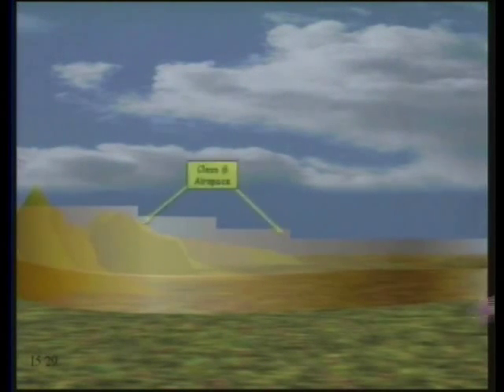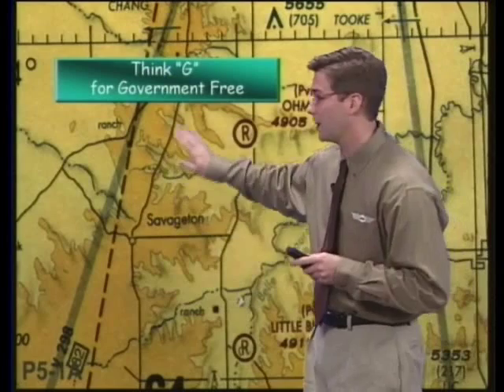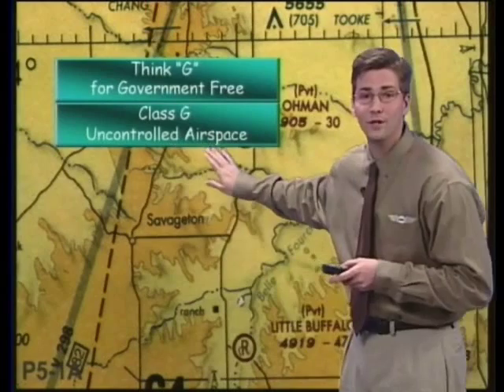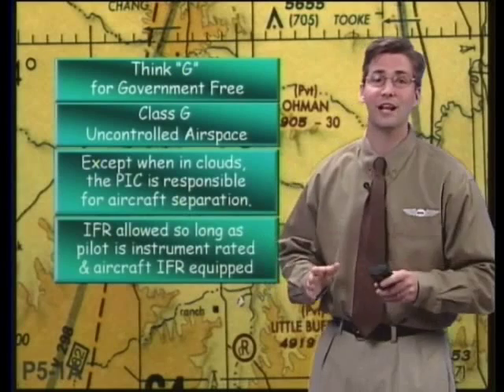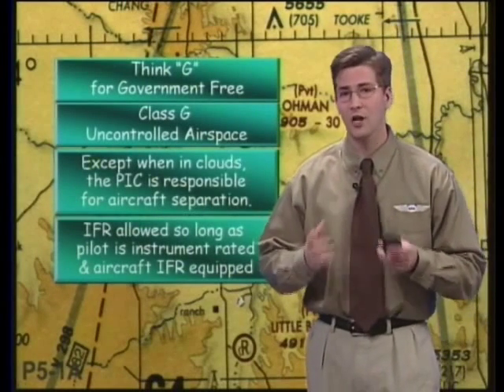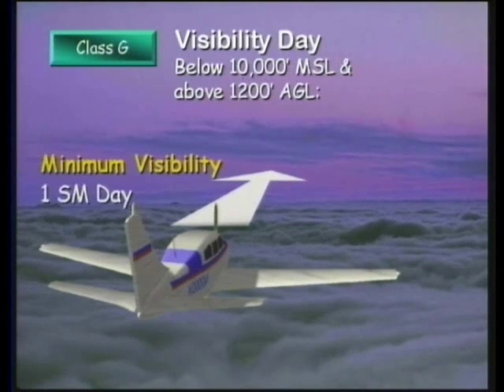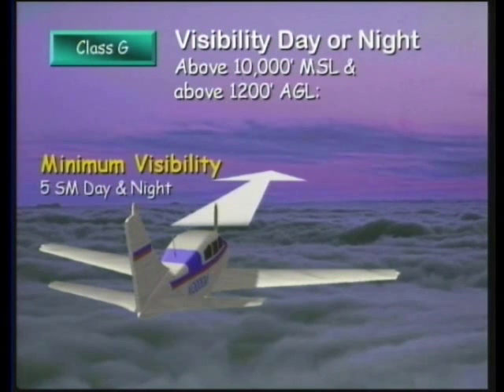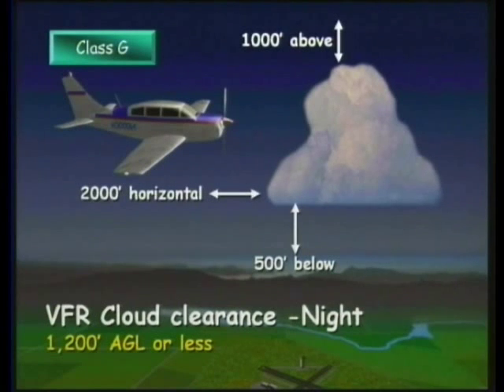Commercial Pilot Airplane - Procedures/Airport Operations - ASA (Aviation Supplies & Academics)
Gain the information you need to be a safe, competent and confident pilot with this in-depth, comprehensive ground school on Procedures/Airport Operations. Brilliant animations, 3D graphics and special effects throughout along with expert instructors and terrific inflight footage make this a thoroughly entertaining and motivating learning experience.

Watch just about anywhere! iTunes/QuickTime format, 640x480 resolution, near-DVD quality. Compatible with PC, Mac, iPhone, and mp4 players (such as the iPod). The mpeg-4 file will download in just minutes with a broadband connection. Once downloaded, the file is yours to keep and view as many times as you like.